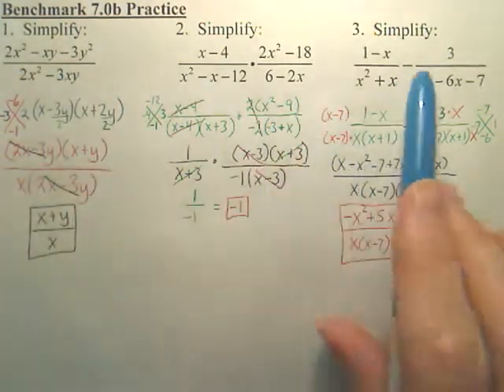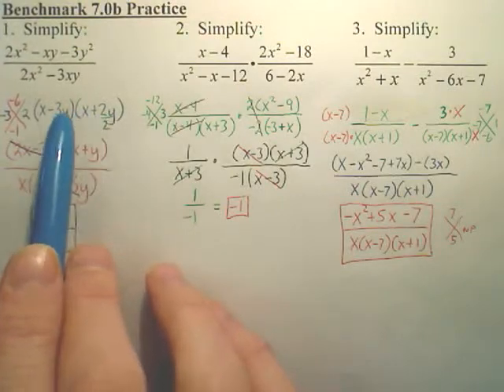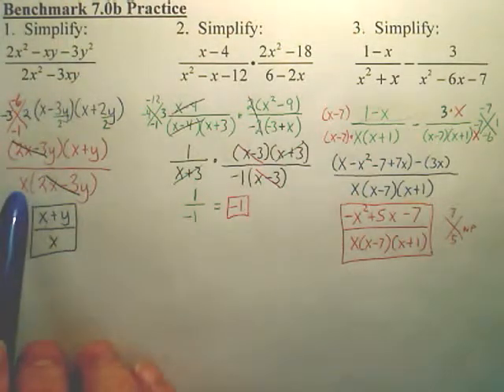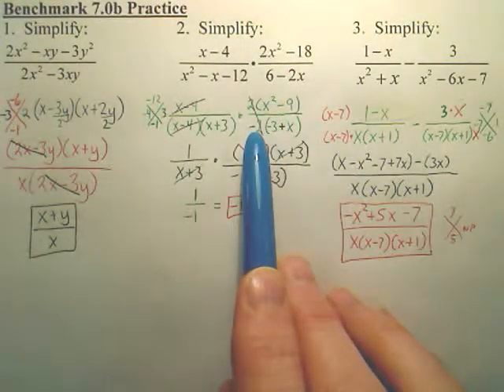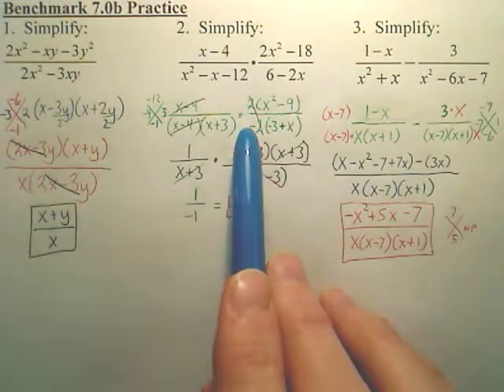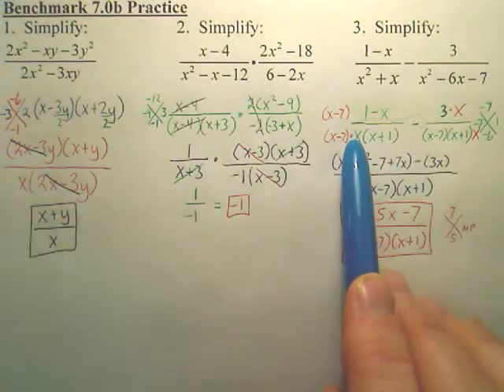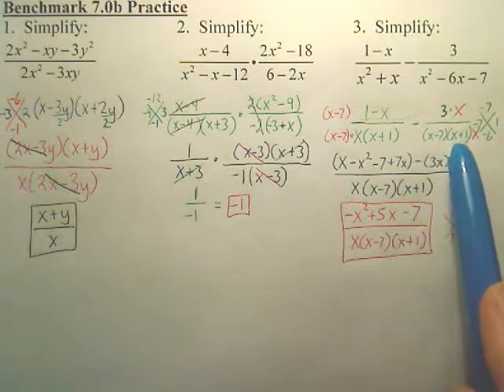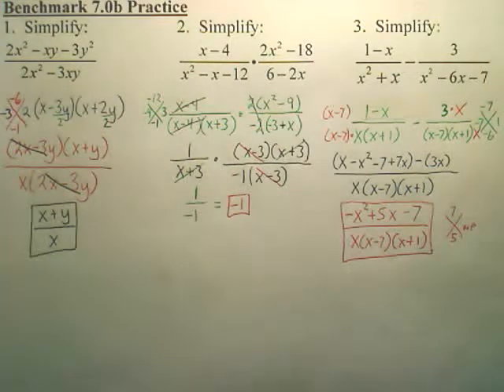Benchmark 7b Practice - Algebra 2